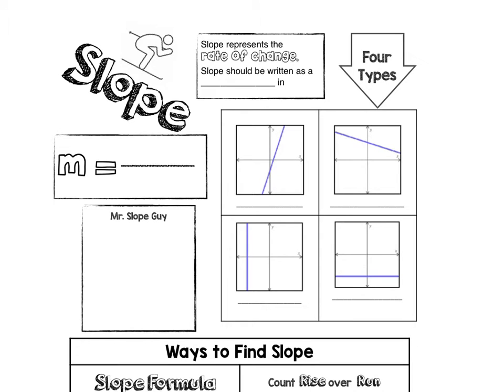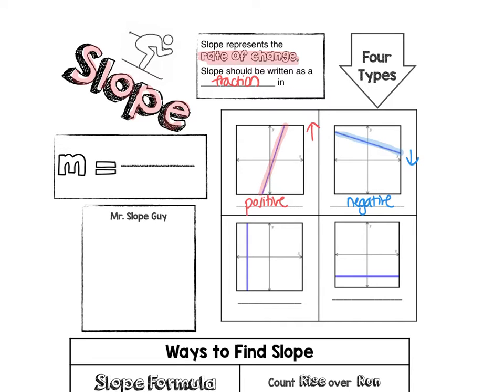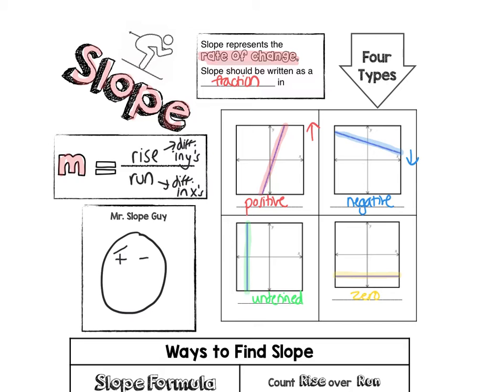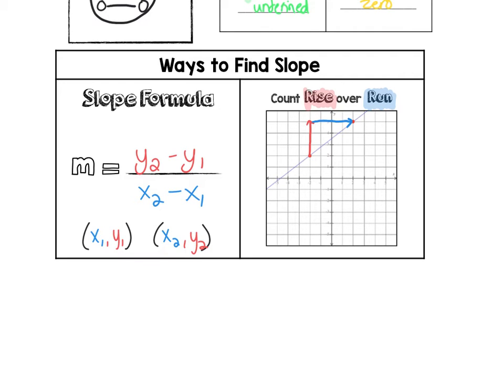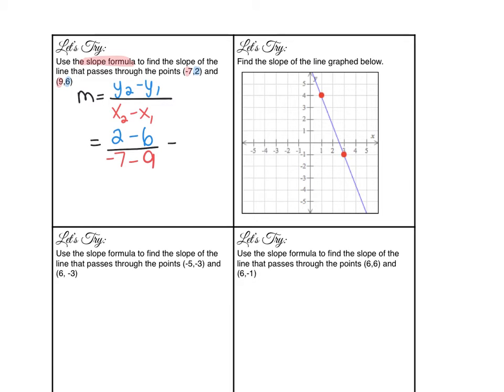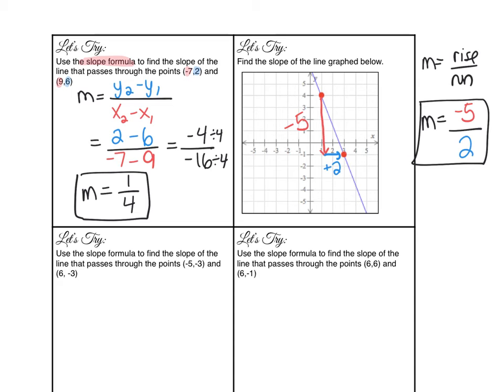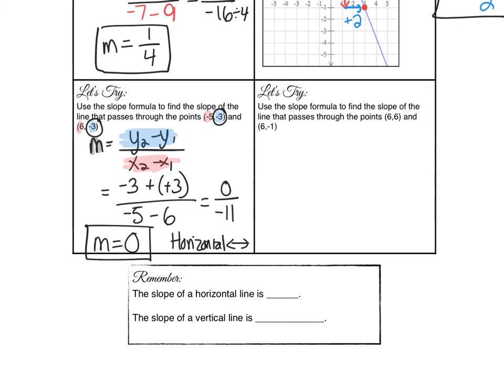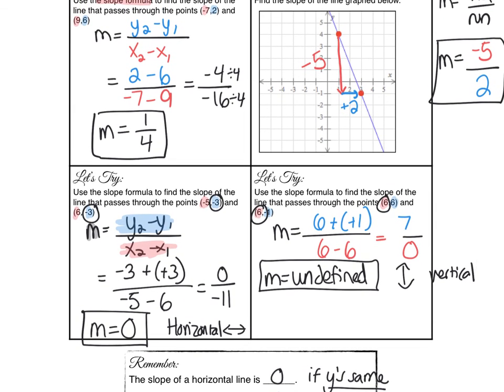Algebra 5.2 Notes